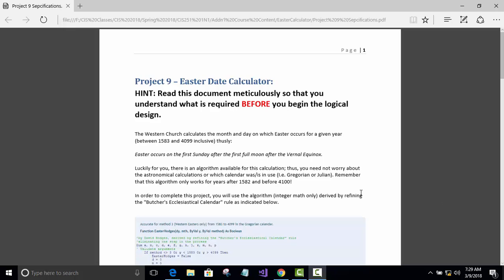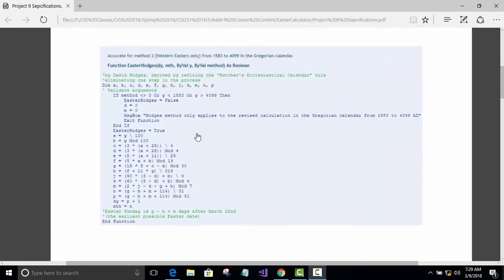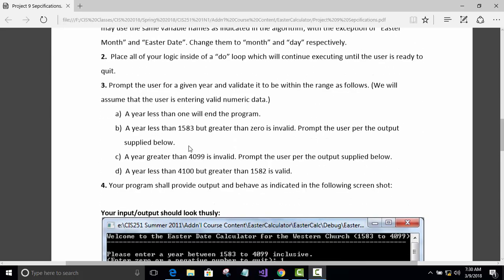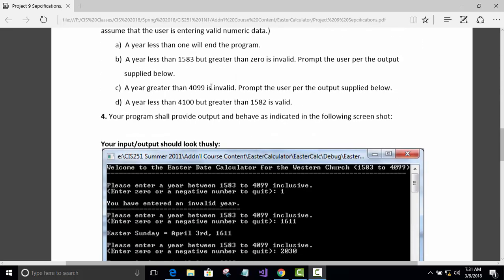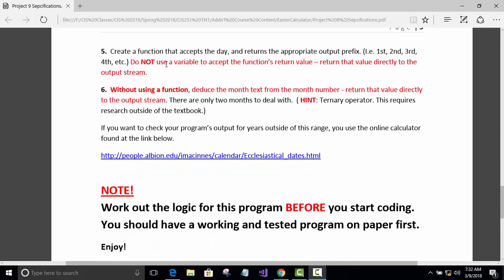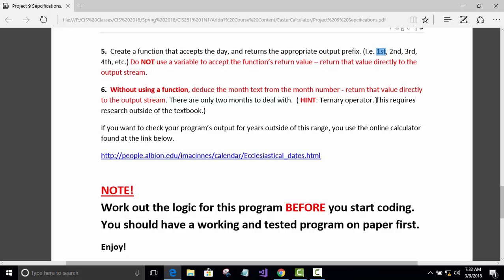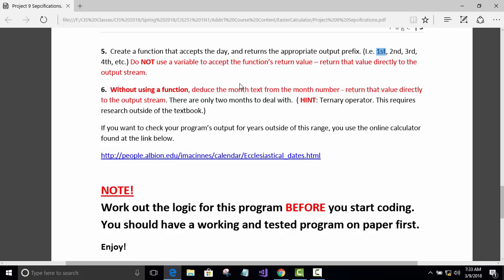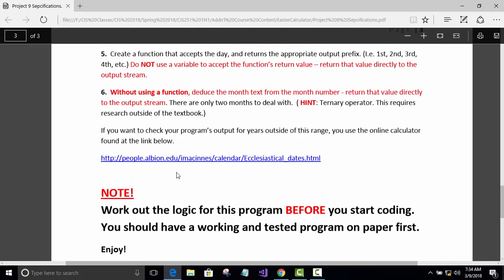CIS251 Project 9 Hint Lecture